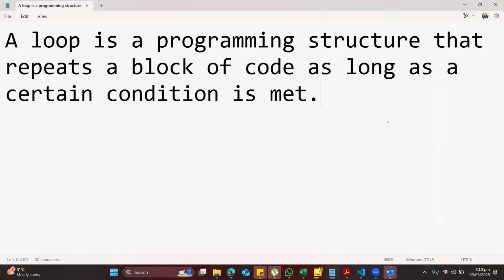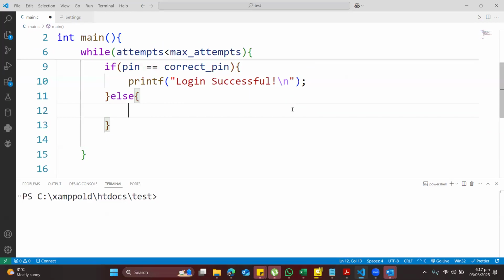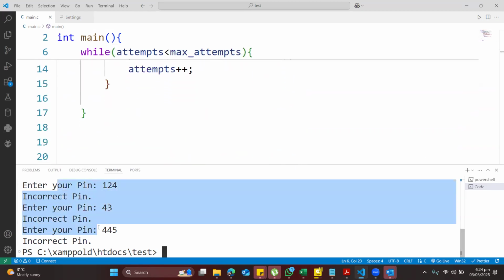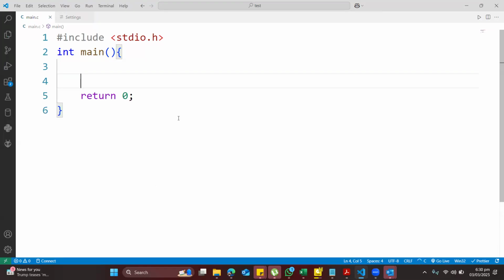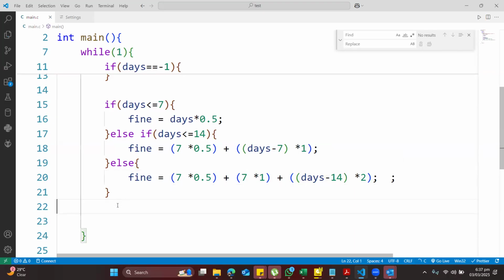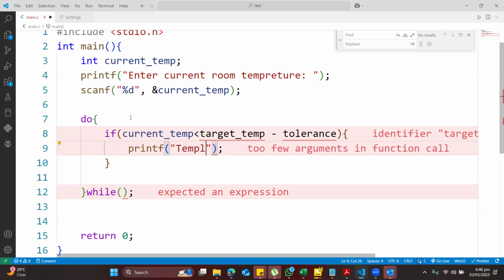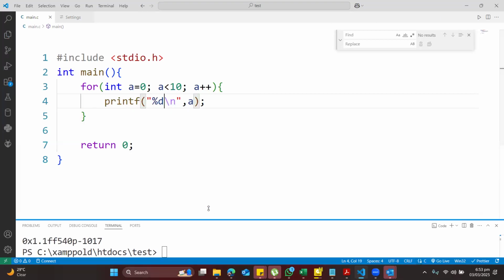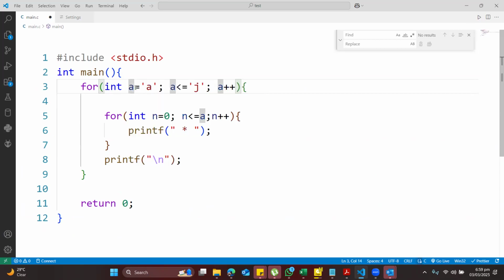loop questions using c Language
Using C to solve loops